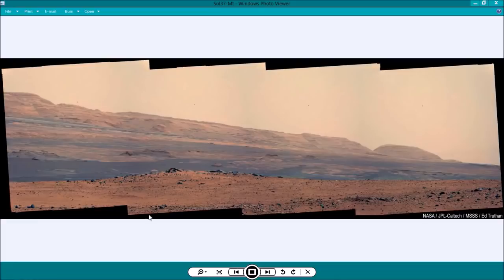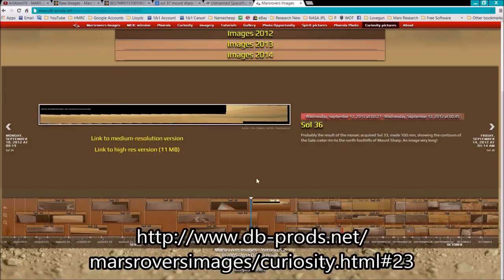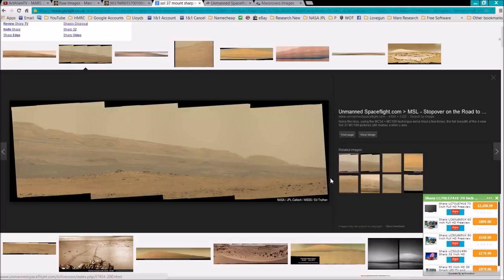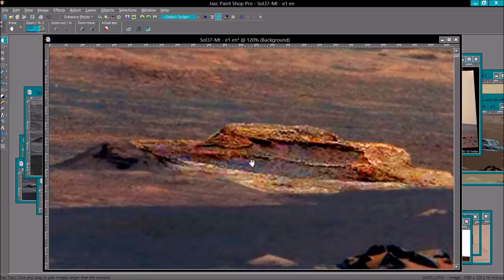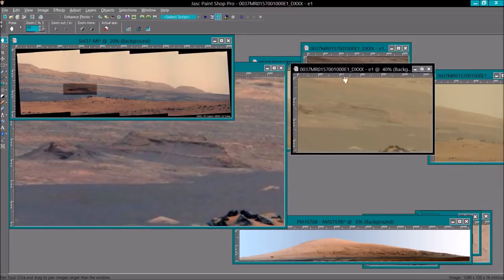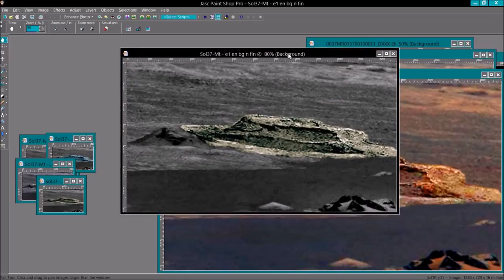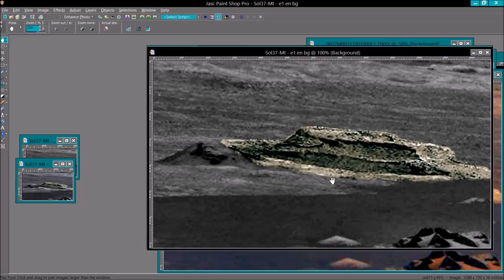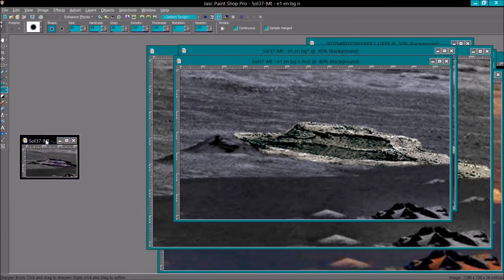Boat with Number Plate Found on Mars (Full Version) SD1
Space Detective 1 - (Full Version) " A boat on Mars in a dried up river bed just below Mount Sharp not far from the "Mars Traffic Light" and "Mars Cannon". It has a clear number plate that says 29.S on the front and shows signs of damage but is in remarkable condition which is further very compelling evidence for recent activity on Mars in Gale Crater. Also some possible "UFO  saucer" type wreckage on the mountain side here.
Mind boggling stuff.
The number plate says 29.S but this may mean something very different on Mars as we don't yet understand their writing symbols.

The boat itself is between 20 and 30 feet long and is very similar to a small cabin cruiser and may have an inboard engine as there is no outboard motor visible on the back.

This anomaly appears in dozens of pictures taken on many different days and years. The number shows in all 20 or more of them.
The numbers are in 3d ie they have shadows so are sticking out from the number plate appearing to read 29.S ".

First found and published on YouTube on July 26th 2014 by ArtAlienTV

Image Credit:
NASA/JPL-Caltech/Malin Space Science Systems

CHECK THIS OUT - You can even see the glass in the cockpit window!
MARS HUGE CRASHED AIRCRAFT: Found Near Oasis: Missed by Curiosity. ArtAlienTV - MARS ZOO 1080p (Part 2)

From the channel first to publish the "MARS TRAFFIC LIGHT" - ArtAlienTV